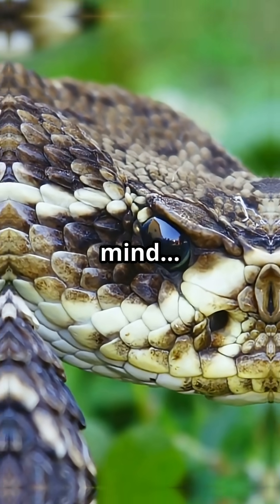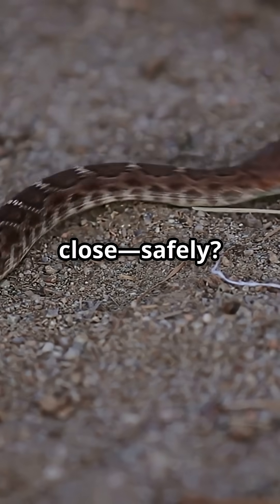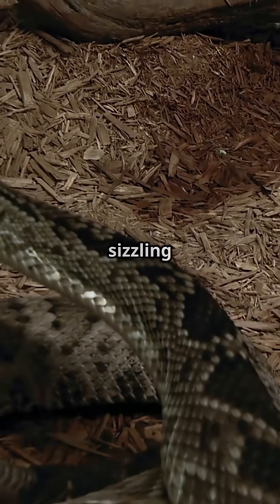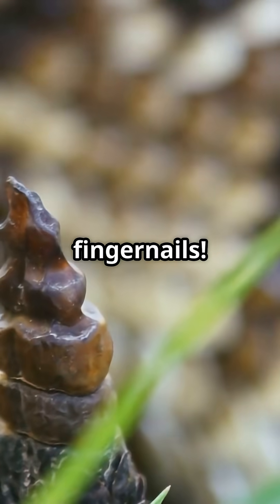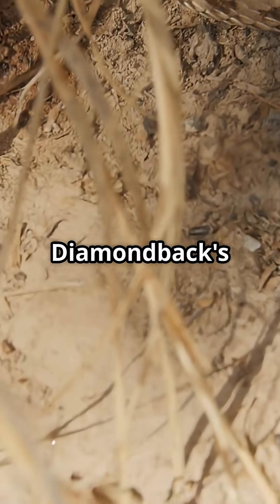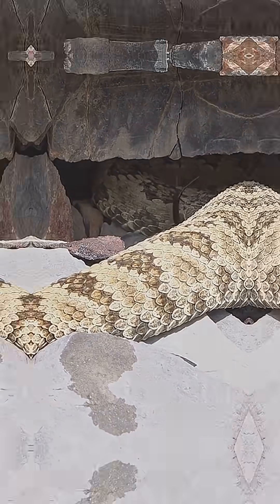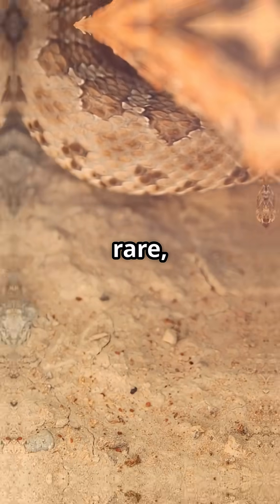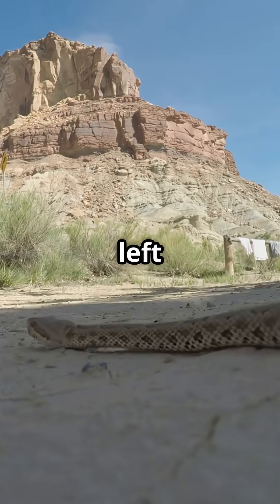Why Diamondback Rattlers Are Nature's Perfect Predators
Here's an overview of the Diamondback Rattlesnake, one of North America's most iconic venomous snakes:

🐍 Diamondback Rattlesnake Overview

🔹 Common Names

Eastern Diamondback Rattlesnake (Crotalus adamanteus)

Western Diamondback Rattlesnake (Crotalus atrox)

🔹 Identification

Pattern: Diamond-shaped markings along the back (hence the name)

Color: Brown, tan, or gray with darker diamond patterns outlined in white or yellow

Size:

Eastern: 4–6 feet (record: over 7 feet)

Western: 3–5 feet (rarely up to 7 feet)

Tail: Ends in a keratinous rattle that makes a buzzing sound when vibrated

🔹 Habitat

Eastern Diamondback: Southeastern U.S. (Florida, Georgia, Carolinas)

Western Diamondback: Southwestern U.S. (Texas, Arizona, New Mexico) and into Mexico

Prefers dry, arid environments like deserts, pine forests, and scrublands

🔹 Behavior

Solitary and ambush predators

Diurnal in cooler seasons, nocturnal in hot weather

Use their rattle as a warning to deter predators

Hibernate or brumate in colder months

🔹 Diet

Carnivorous: feeds on rodents, rabbits, birds, and lizards

Uses venom to immobilize prey and begin digestion

🔹 Venom

Hemotoxic venom that destroys tissue and disrupts blood clotting

Bites can be fatal if untreated, but antivenom is highly effective

Generally only bites if provoked or threatened

🔹 Reproduction

Ovoviviparous (give birth to live young)

Breeds in spring; young born in late summer or early fall

Litters range from 6–21 offspring

🔹 Conservation Status

Eastern Diamondback: Near Threatened due to habitat loss and persecution

Western Diamondback: Least Concern, more widespread and adaptable

🔹 Interesting Facts

The rattle is made of loosely interlocked segments of keratin.

They can control how fast they rattle—up to 50 times per second.

Rattlesnakes play a key role in rodent population control.

They can strike at up to two-thirds of their body length.